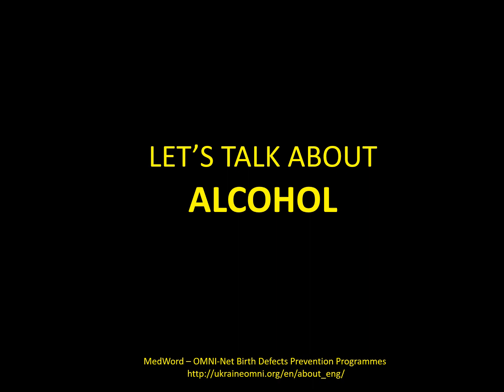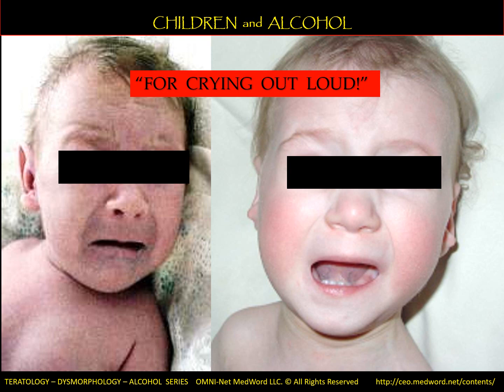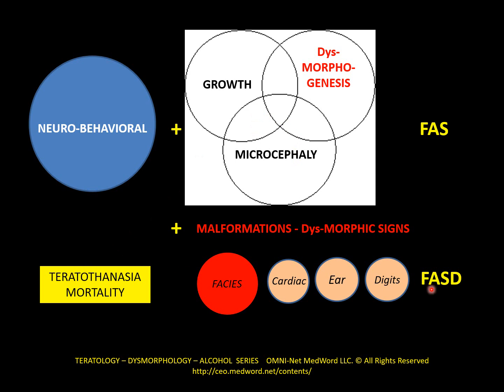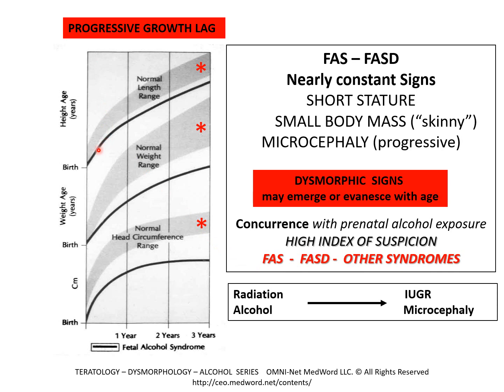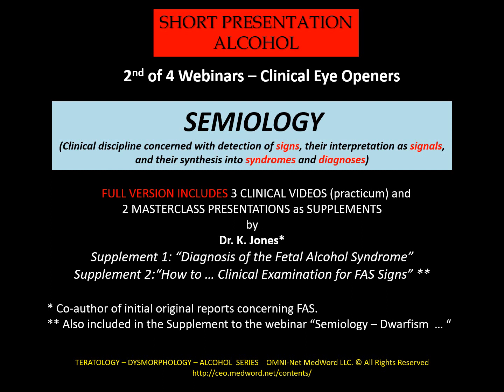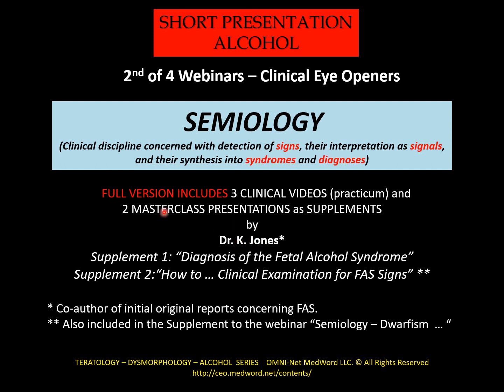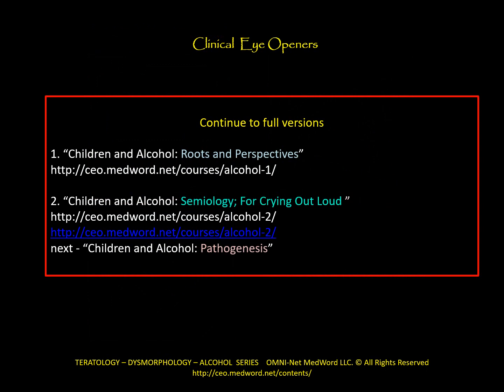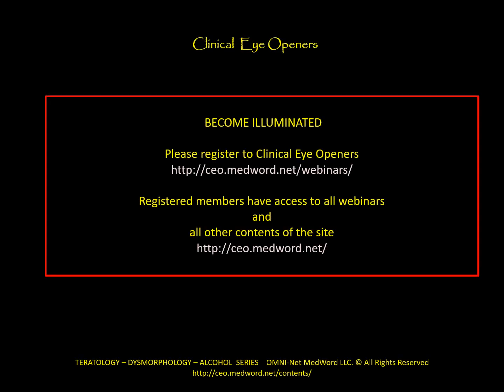For Crying Out Loud - Alcohol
Omninet-Medword seeks to open eyes ... to observe signs ... to know signals ... because the brain can not remember what it doesn't understand

Alcohol kills embryos, fetuses and children and those who survive may have highly variable malformations, brain functions, behavioral alterations and some may have minimal if any alterations. In short alcohol spectrum disorders and malformation syndrome are very frequent and also highly variable. This short presentation highlights salient aspects of an image intensive webinar inclusive of clinical video recordings and two supplements - masterclasses by a pioneer on the subject.